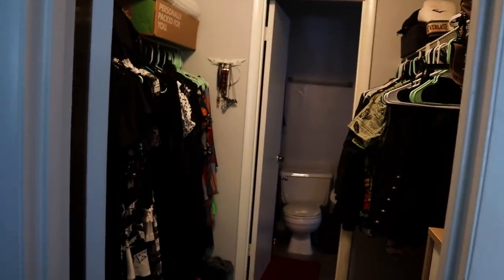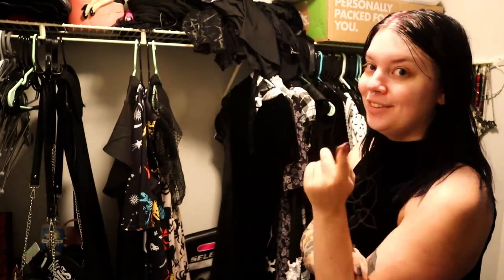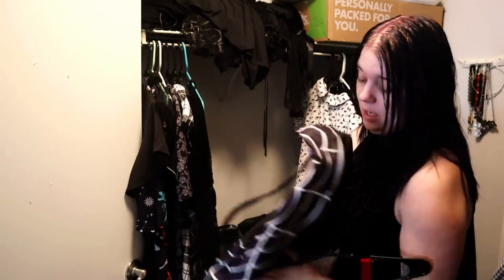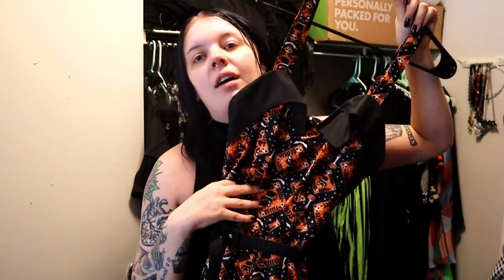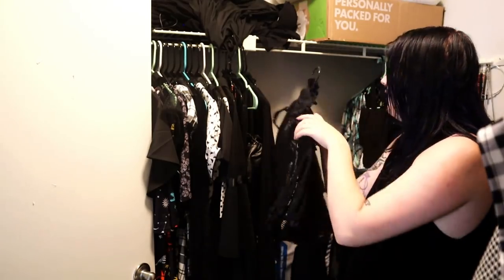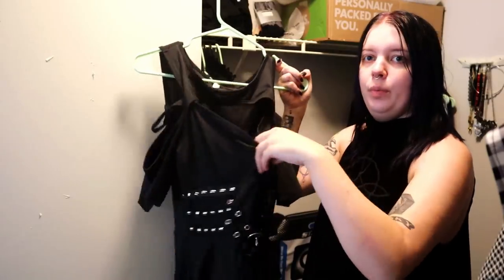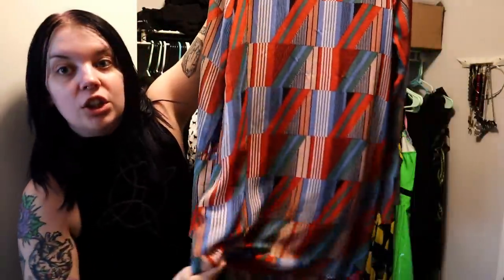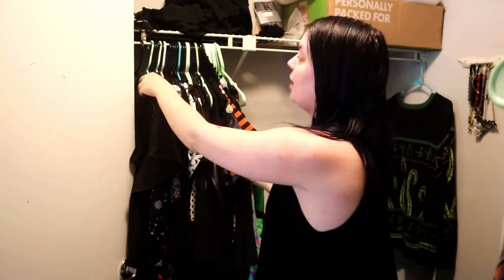Getting Rid of Half of My Clothes! Closet Declutter!